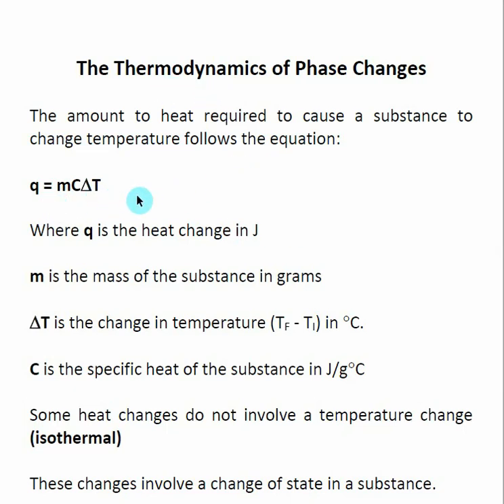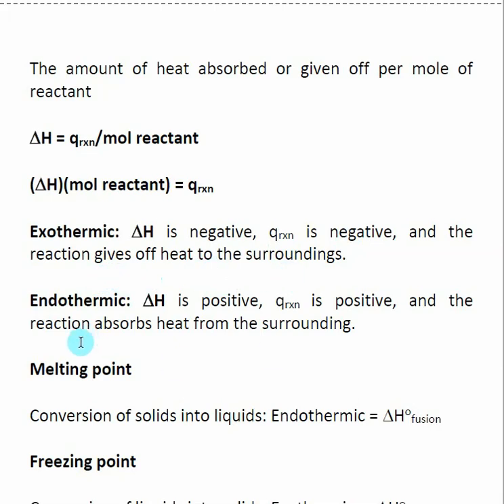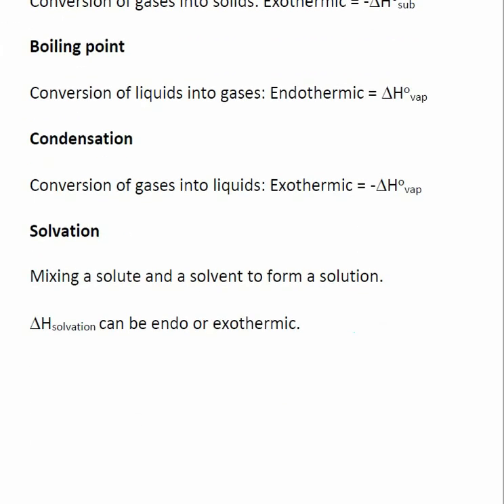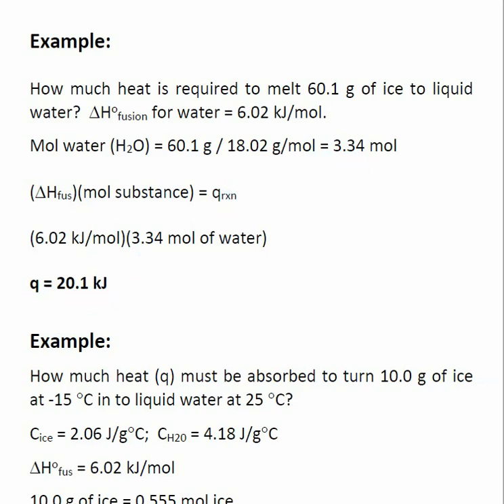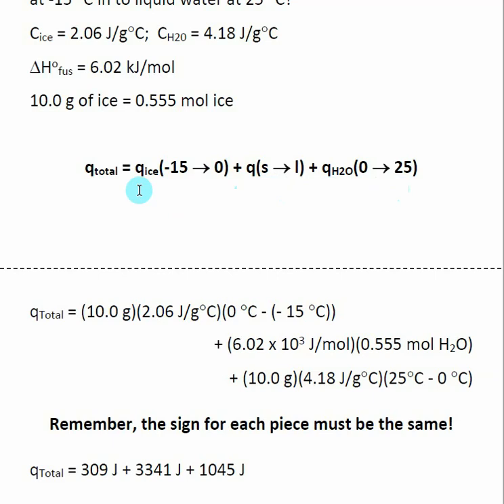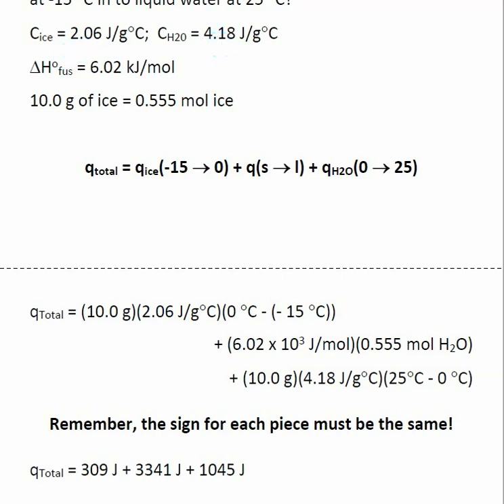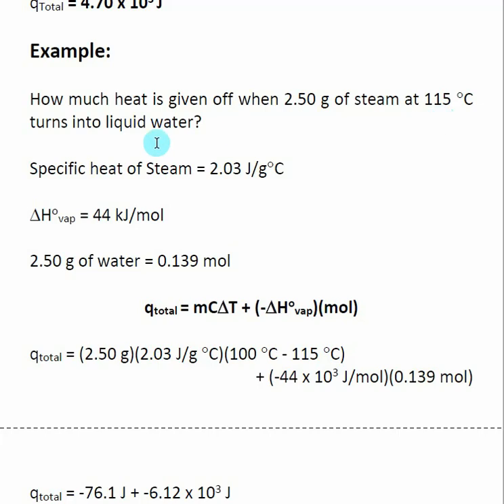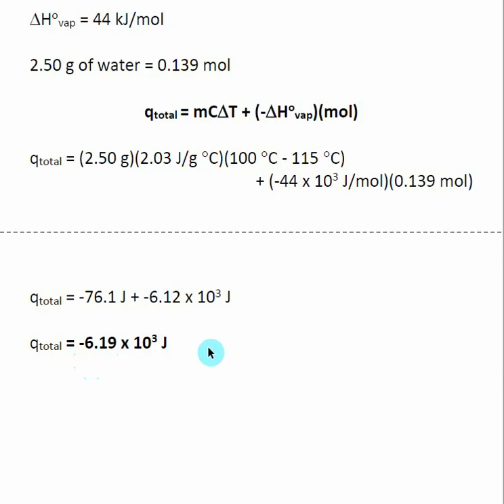The Thermodynamics of Phase Changes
Here is an index of the other videos in Chapter 14 Intermolecular Forces & Phase Changes The amount to heat required to cause a substance to change temperature follows the equation: q = mCdT.  Where q is the heat change in J. m is the mass of the substance in grams. dT is the change in temperature (TF - TI) in oC.  C is the specific heat of the substance in J/goC/.  Some heat changes do not involve a temperature change (isothermal).  These changes involve a change of state in a substance.  Heat of reaction (qrxn): The quantity of heat exchanged between a system and its surroundings when a chemical reaction occurs.  Enthalpy of reaction (dH) in J/mol.  The amount of heat absorbed or given off per mole of reactant
Exothermic: dH is negative, qrxn is negative, and the reaction gives off heat to the surroundings.
Endothermic: dH is positive, qrxn is positive, and the reaction absorbs heat from the surrounding.

Melting point: Conversion of solids into liquids: Endothermic = dHofusion
Freezing point : Conversion of liquids into solids: Exothermic = -dHofusion
Sublimation: Conversion of solids into gases: Endothermic = dHosub
Deposition: Conversion of gases into solids: Exothermic = -dHosub
Boiling point :  Conversion of liquids into gases: Endothermic = dHovap
Condensation:  Conversion of gases into liquids: Exothermic = -dHovap